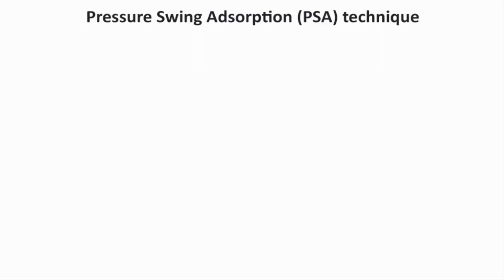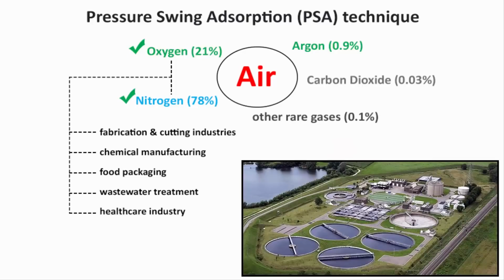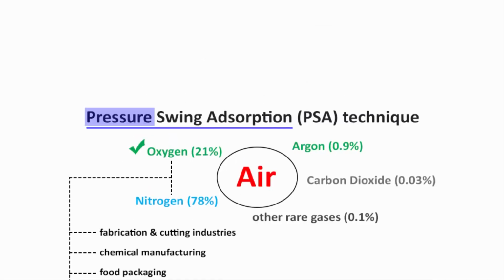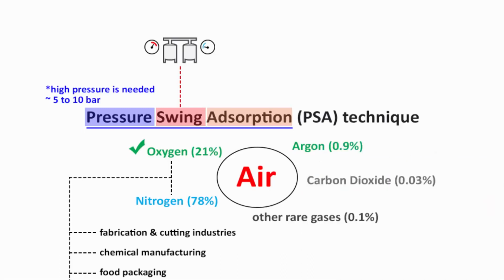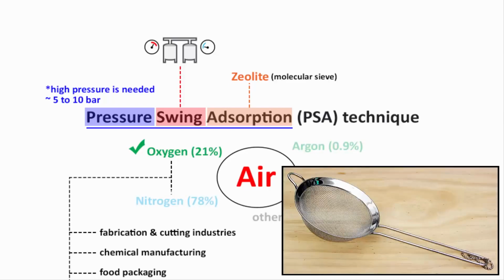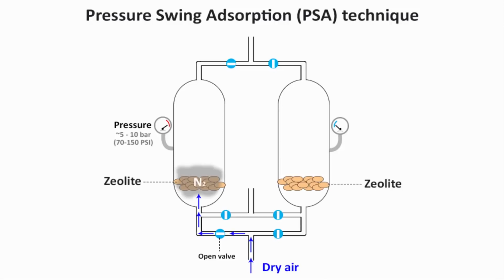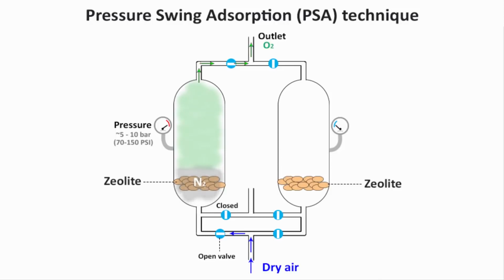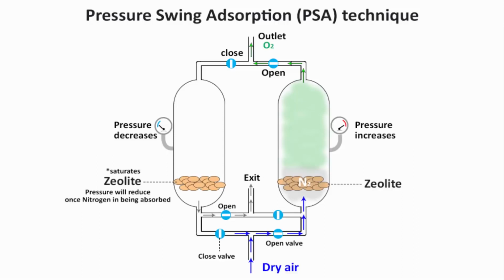Nguyên lý sản xuất oxi bằng PSA - Make oxygen from air - Pressure Swing Adsorption (PSA) technique.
Nguyên lý sản xuất oxi bằng PSA - How do we make oxygen from air - Pressure Swing Adsorption (PSA) technique.